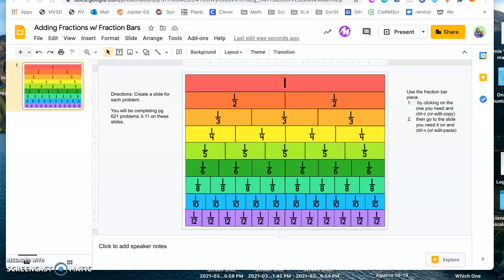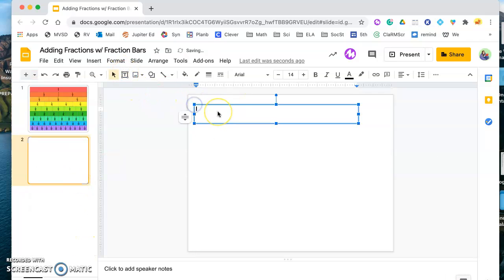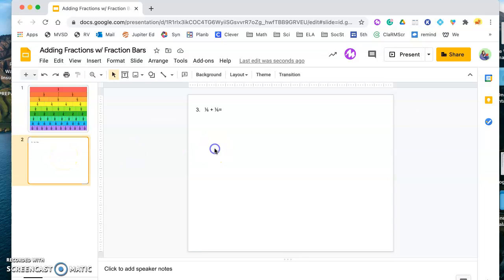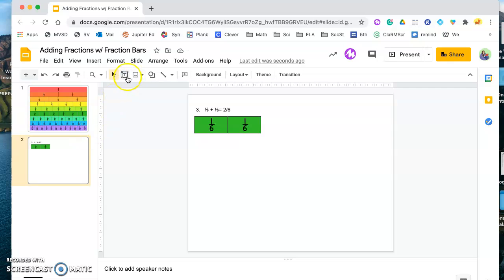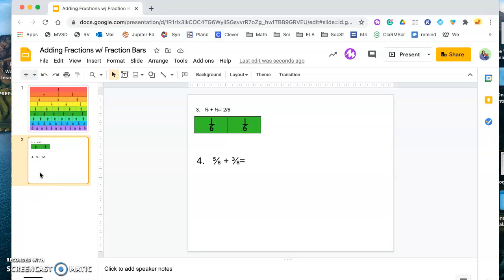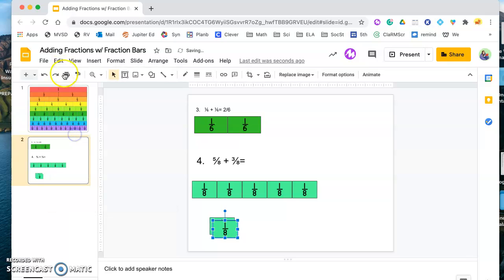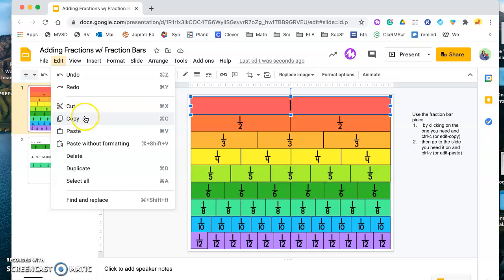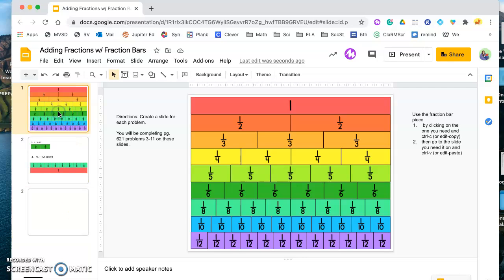Ch. 9 L2 Using Virtual Fraction Block to Model